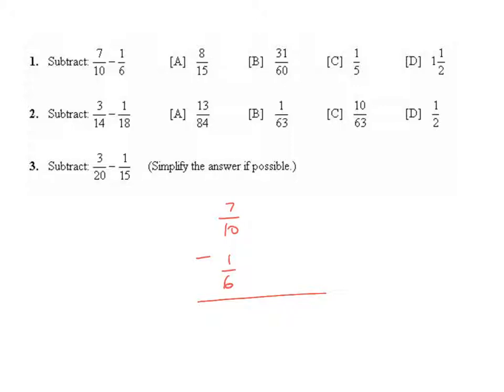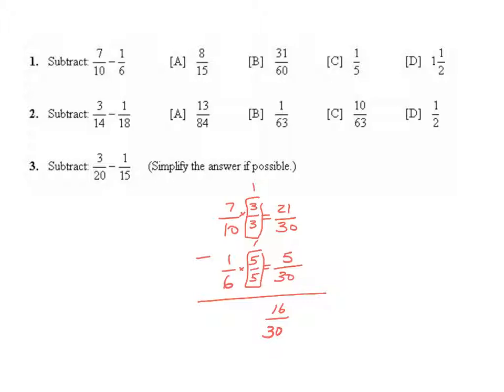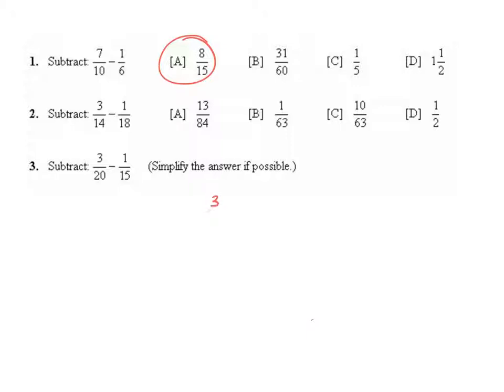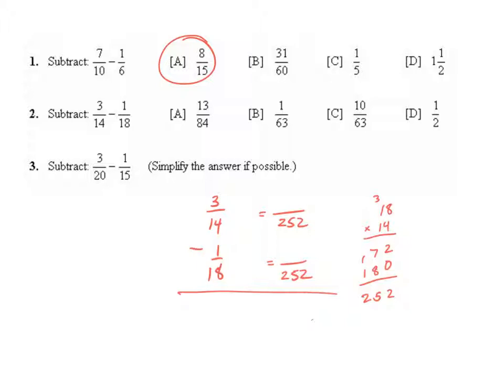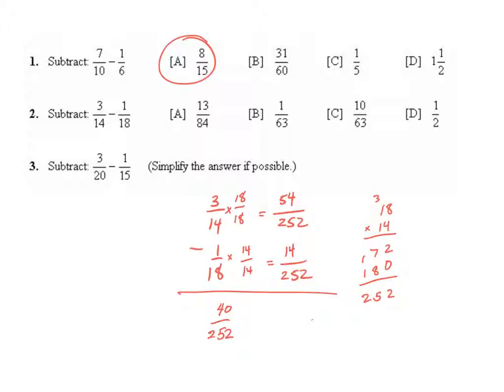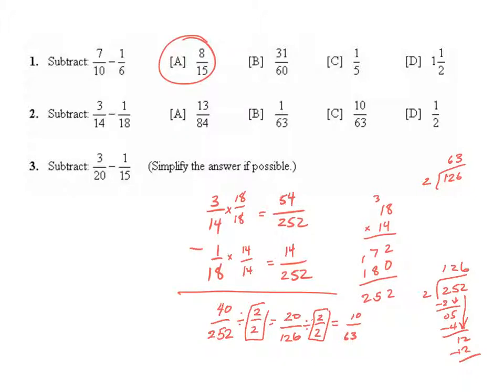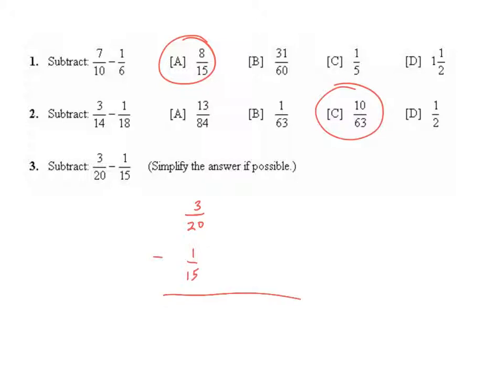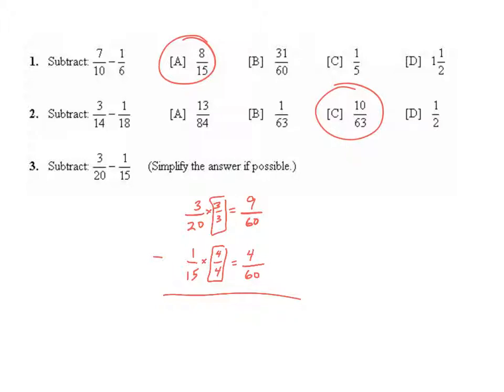Subtracting Unlike Fractions - Examples